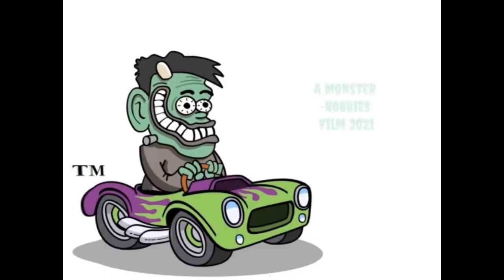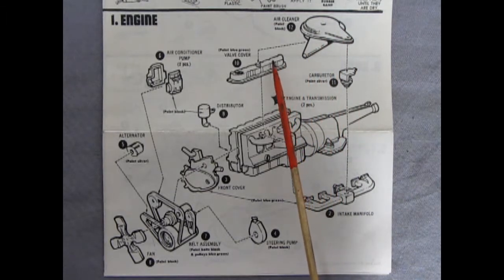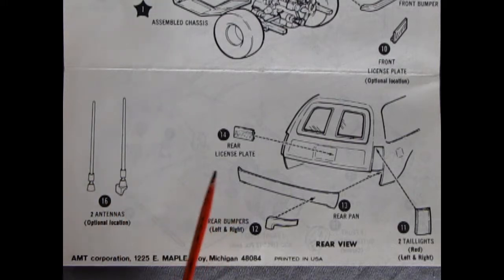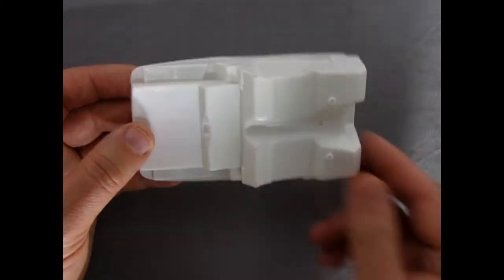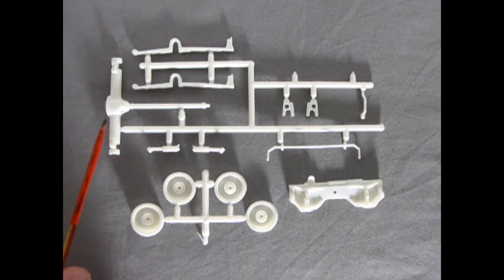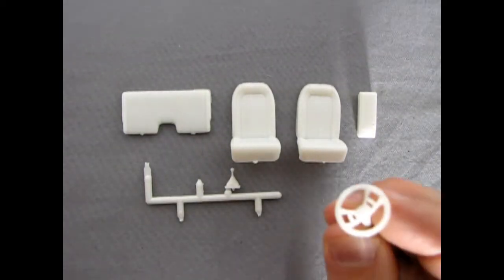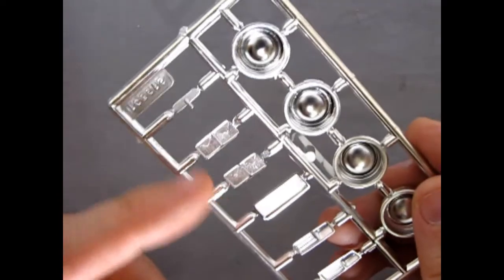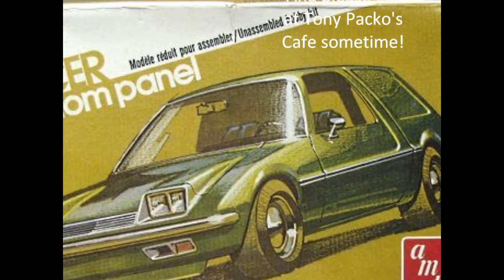Unboxing The 1977 AMC Pacer Custom Panel Van Model Kit By AMT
Are you looking for the 1977 AMC Pacer Custom Panel Van Model Kit By AMT and want to know what the instruction sheet, plastic parts and decal sheet looks like before you buy the model?

Let us do the work for you as we unbox the AMT 1977 AMC Pacer Custom Panel Van Model Kit.

Thank you very much for watching "Unboxing The 1977 AMC Pacer Custom Panel Van Model Kit By AMT". It means a lot to us!